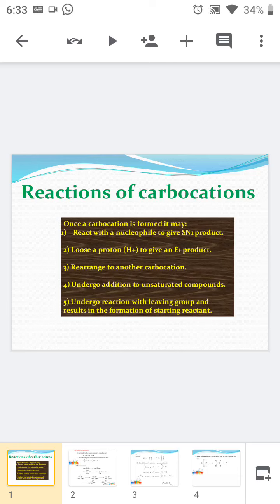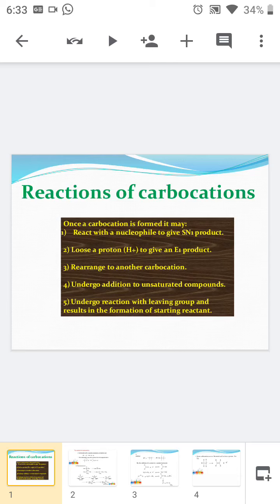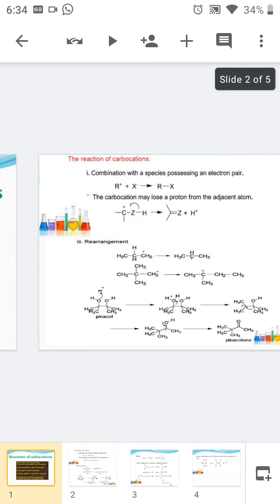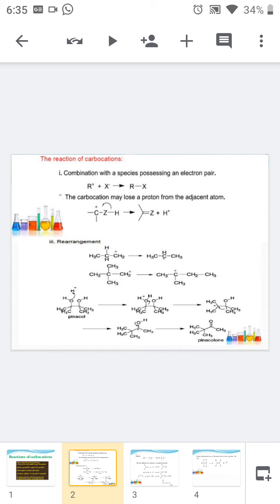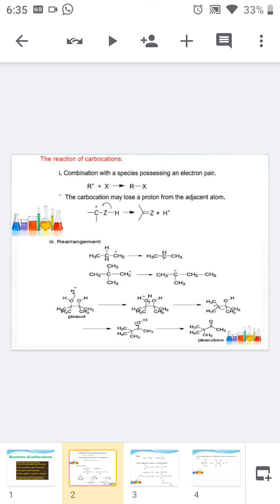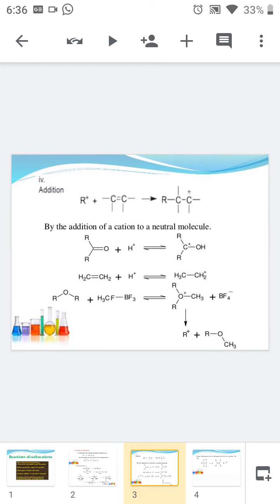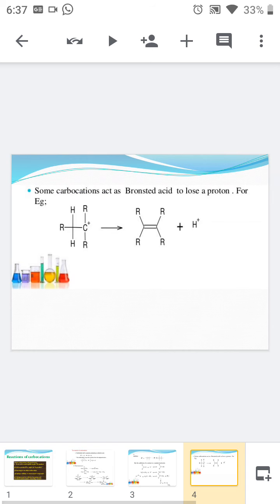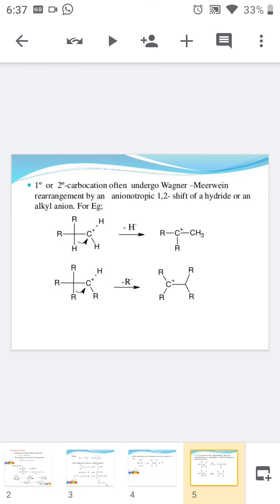Reactions of carbocation